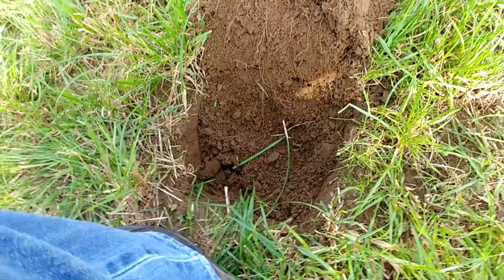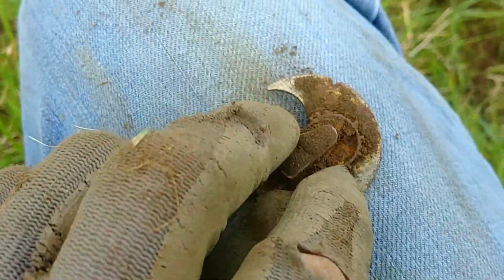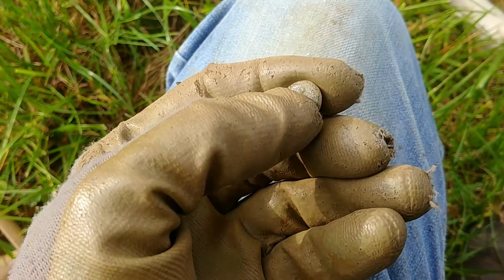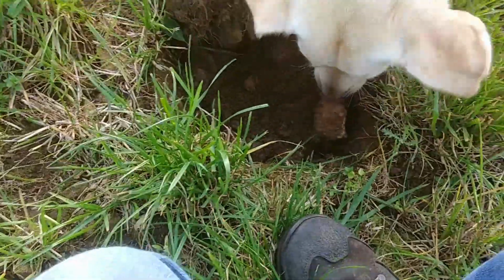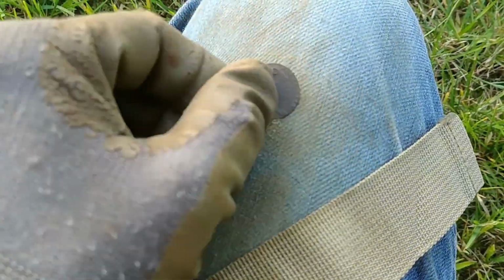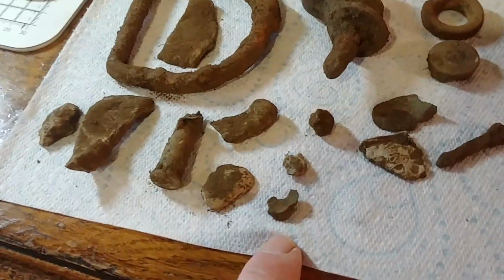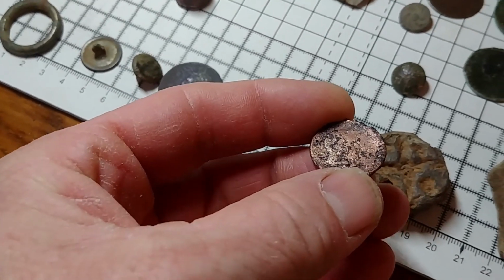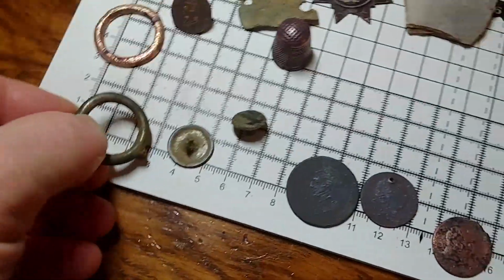Metal Detecting UK - Digging the Dodgy Signals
An after work visit to the good field and this time I have the Pup with me for company. :)